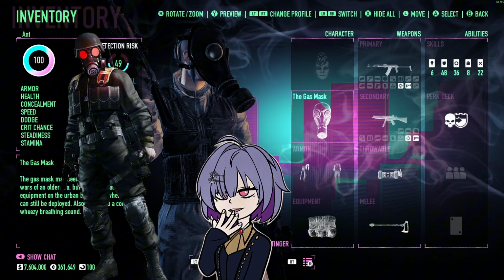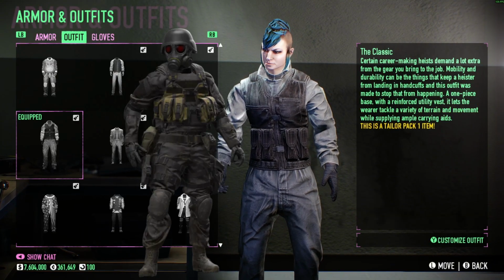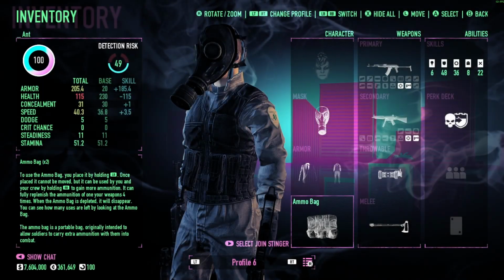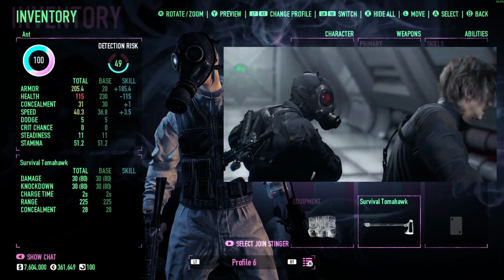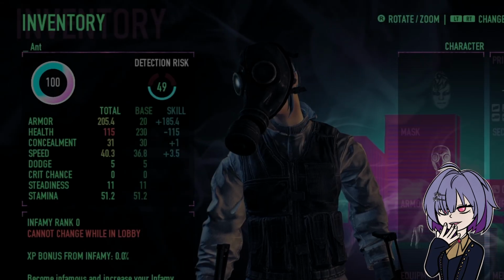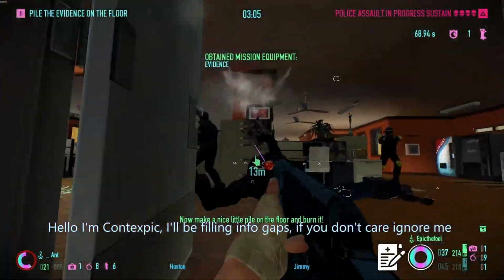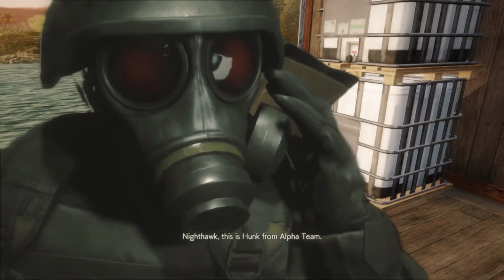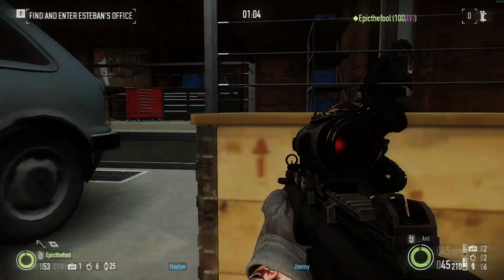PAYDAY 2: Hunk Build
After coming back to Payday 2 after years of not giving it a second chance, I found myself incredibly enjoying the game.

So I decided hey why can't I mix my other interests. Namely Resident Evil, Hunk being one of my favorite characters I chose him first, I hope you enjoy!